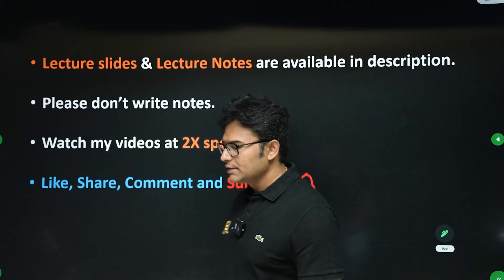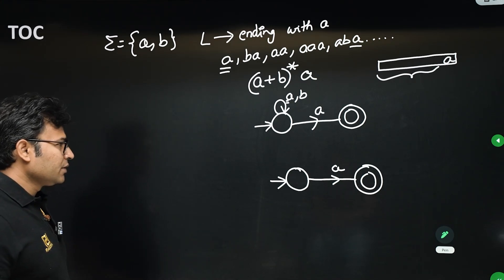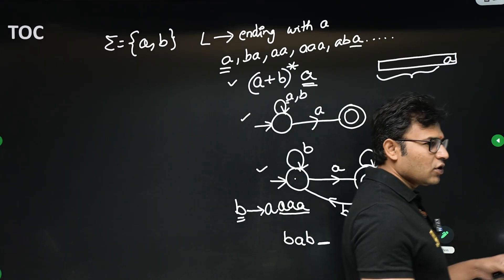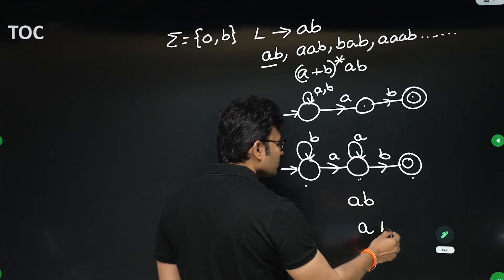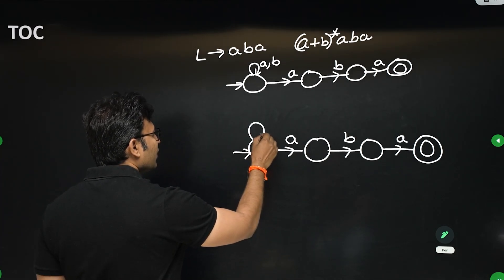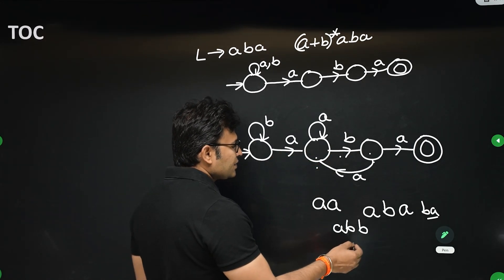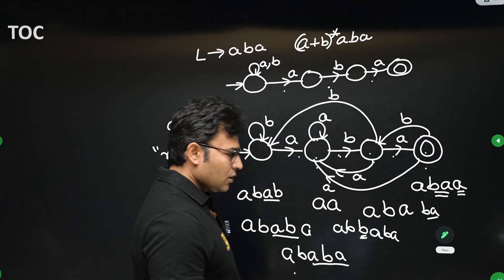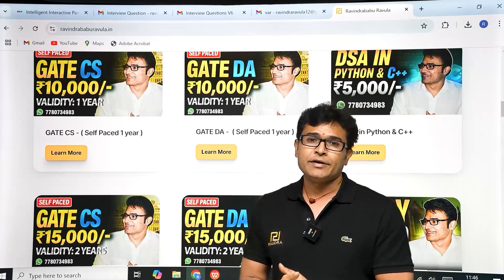Ending with questions | Lecture 15 | The Ultimate TOC Course | Free Notes |Prof. Ravindrababu Ravula